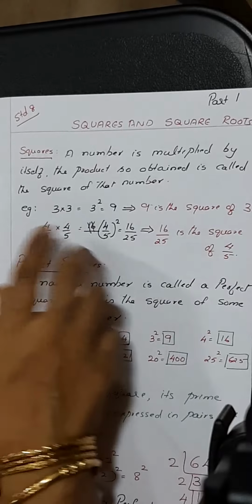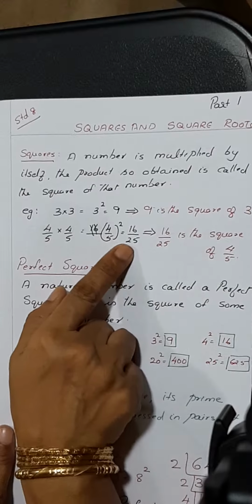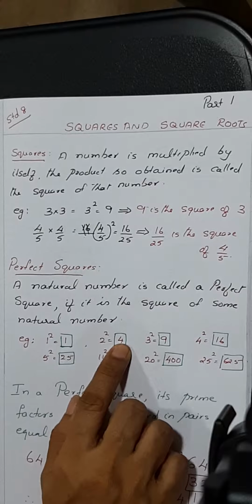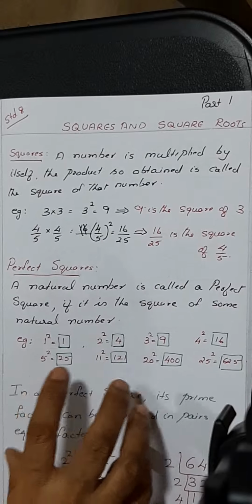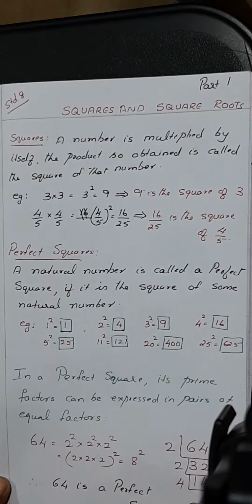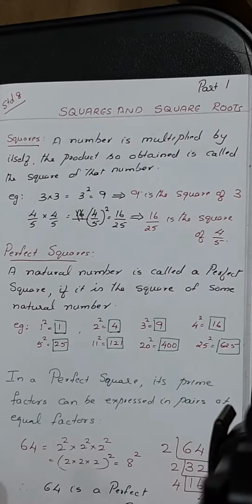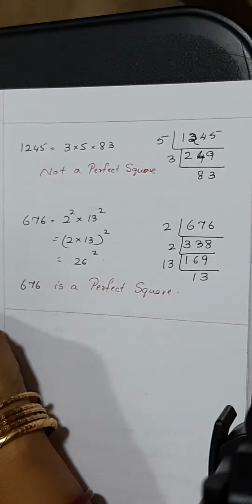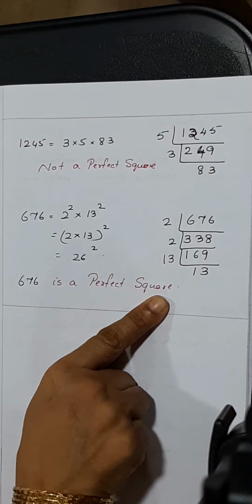SQUARES / SQUARE ROOTS/ STD 8/ PART 1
CBSE/ NCERT/ EXTRA PROBLEMS/ SQUARE ROOTS